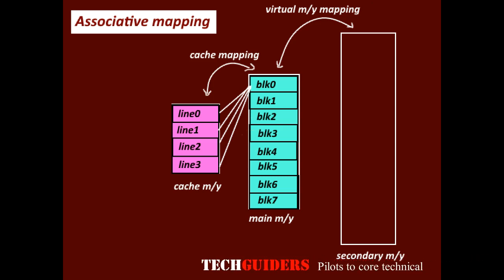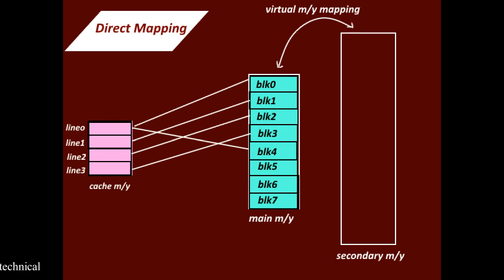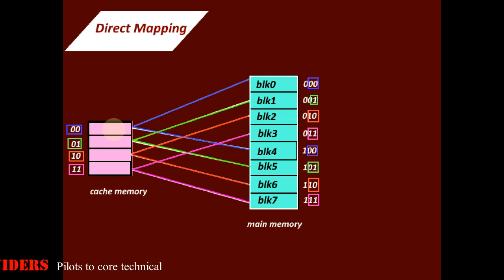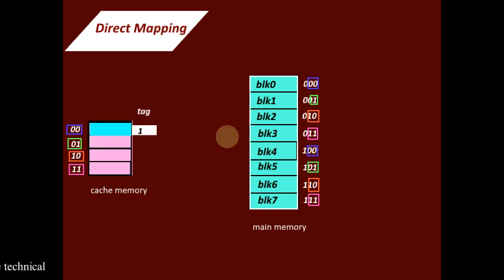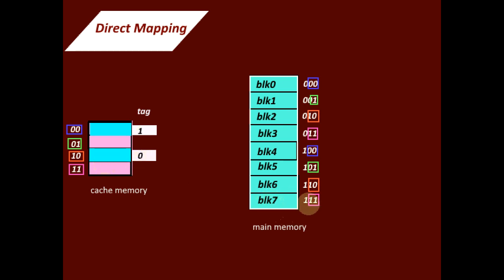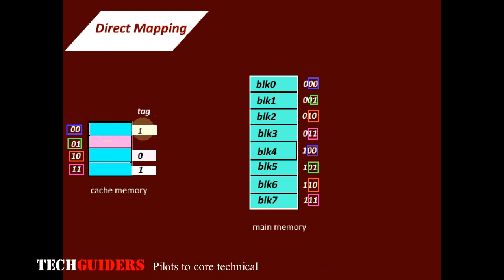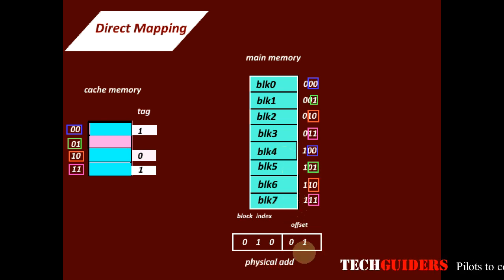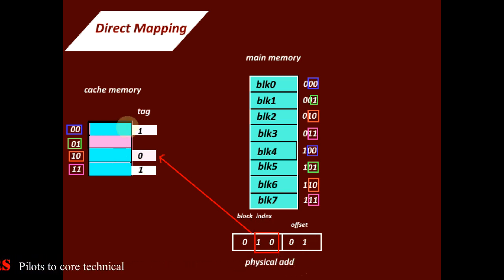Direct Mapping|Cache Mapping|Computer Organisation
To understand Direct Mapping in Cache Mapping Techniques.
view full series
gate case
computer organization
cache mapping
cache mapping in computer architecture
cache mapping techniques
direct mapping
direct mapping in cache memory
direct mapping in cache memory example
associative mapping in cache memory
associative mapping
associative mapping in computer architecture
direct and associative mapping
direct associative and set associative mapping
cache memory
cache memory mapping techniques
cache memory in computer architecture